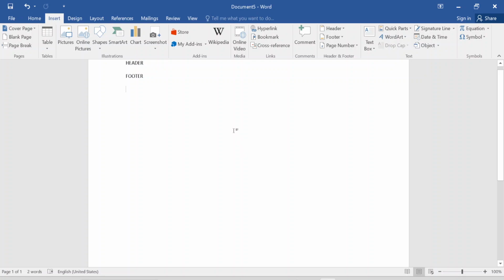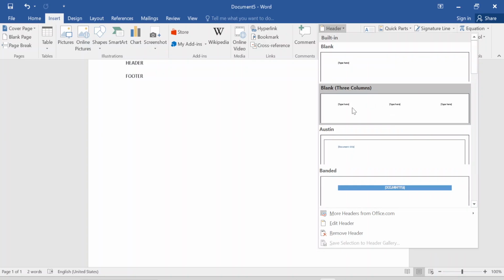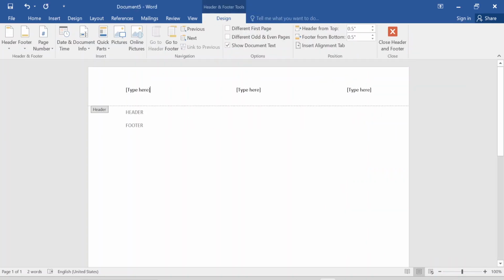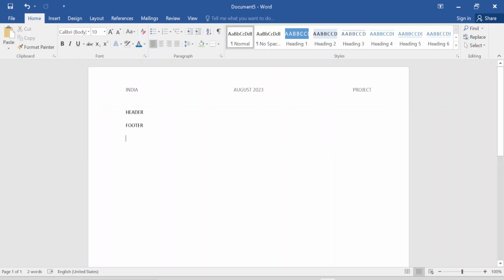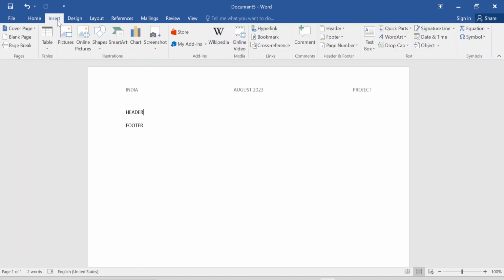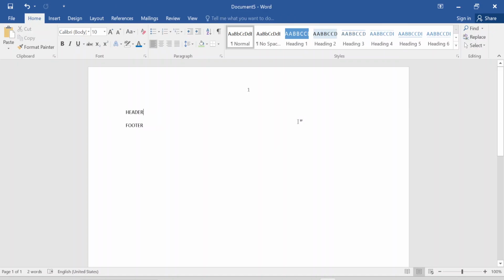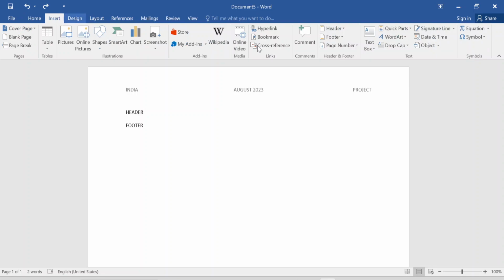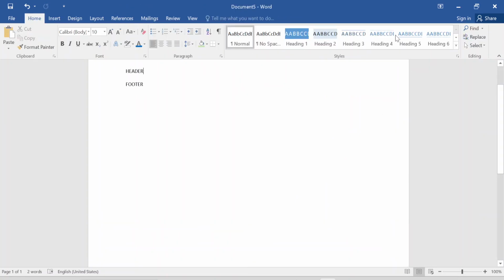MS WORD HEADER AND FOOTER